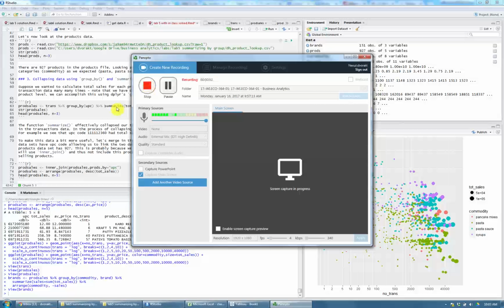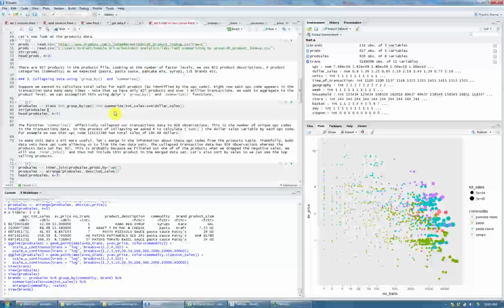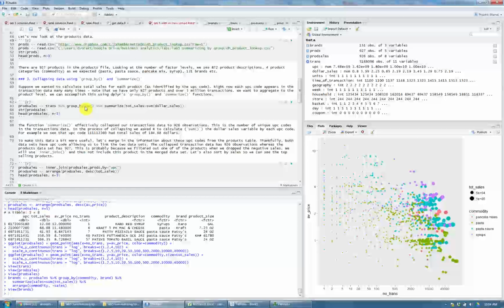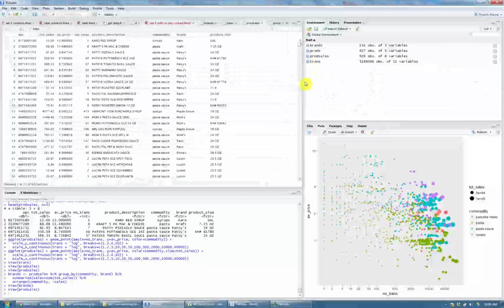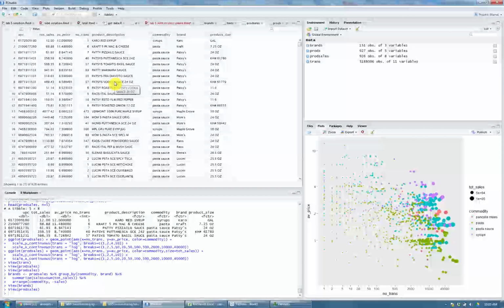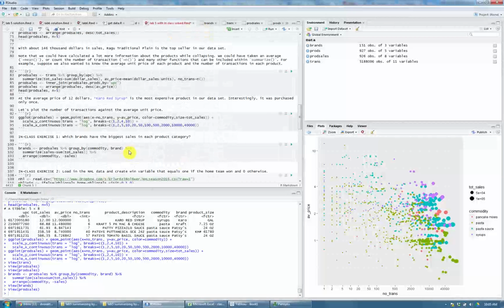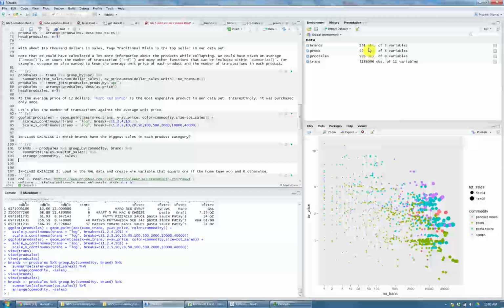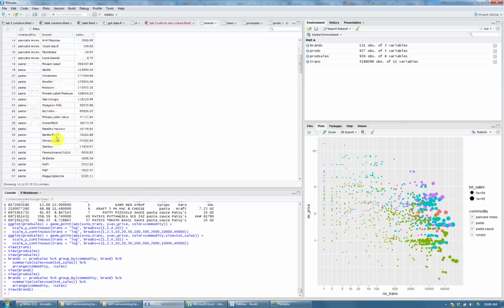Quick review of Lab 5 (group by and summarize)